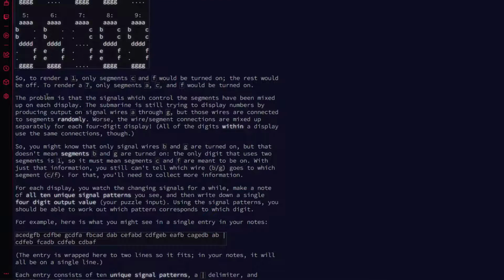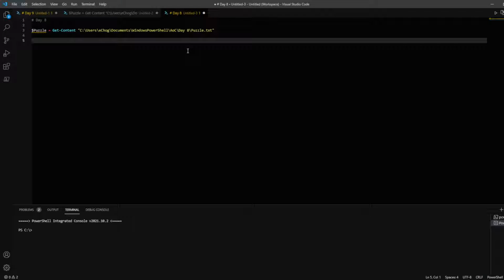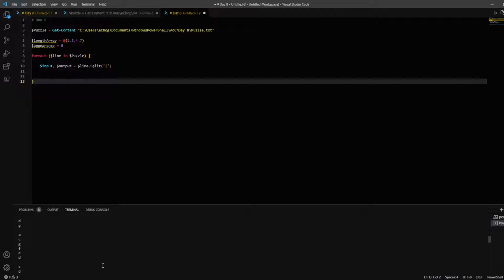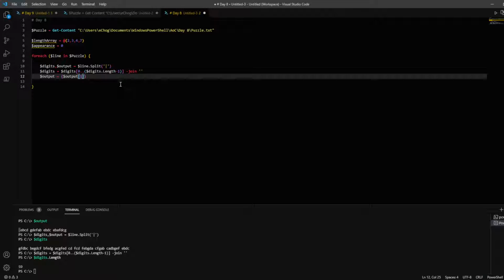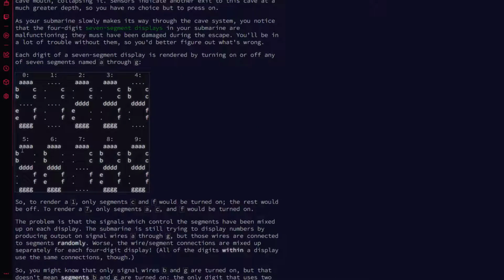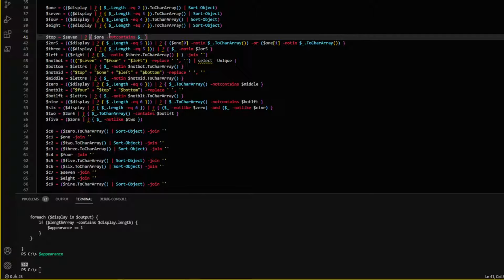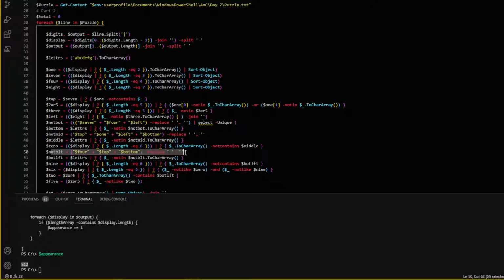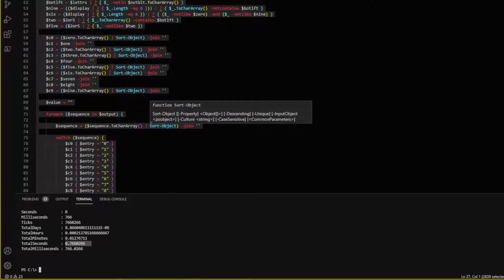Advent of Code Challenge - Day 8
Advent of Code - Day 8:
The diagnostic display on our submarine is on the fritz. F.